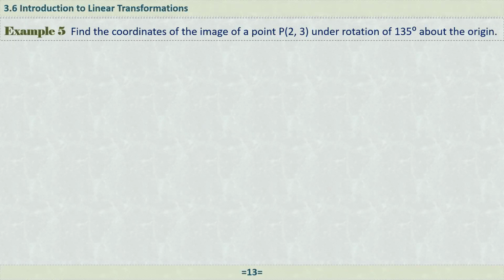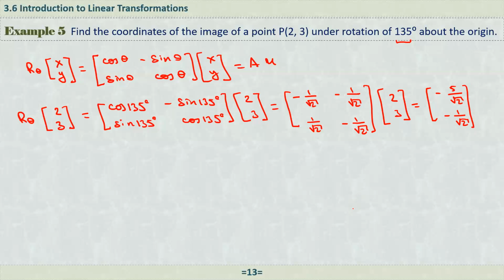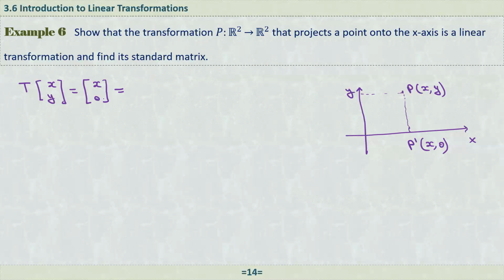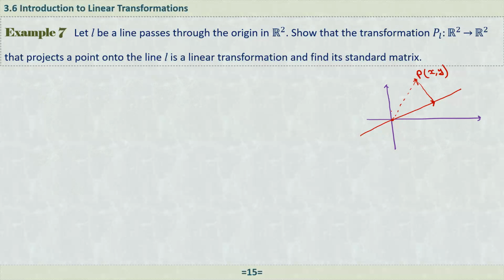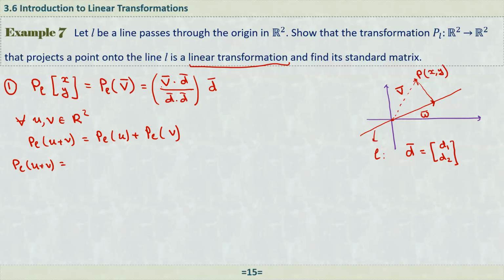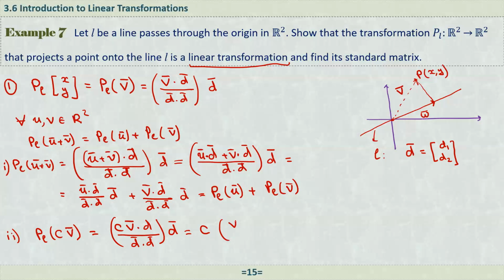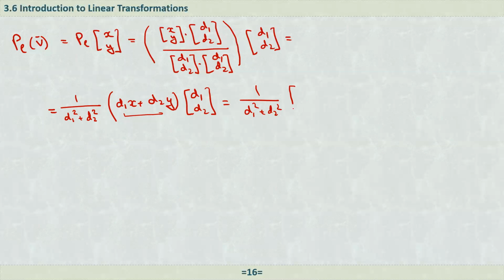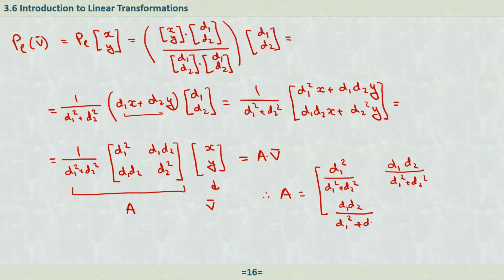L34 Introduction to Linear Transformation (Example 5-6-7)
28 Sep 2020